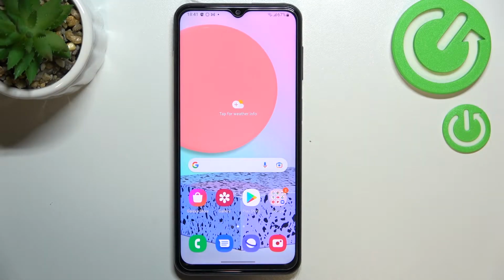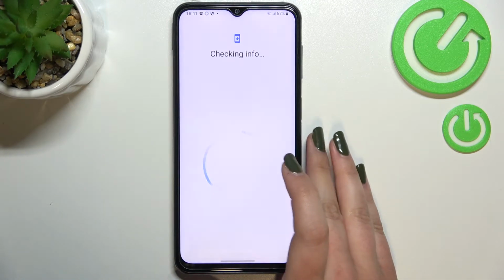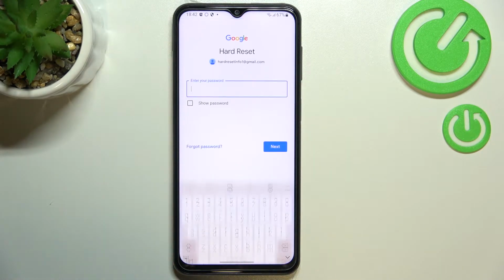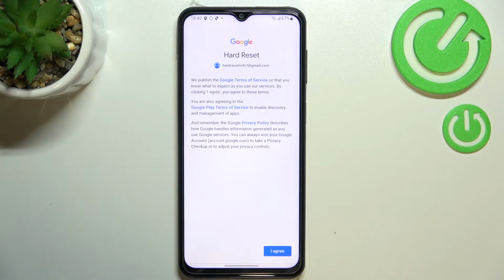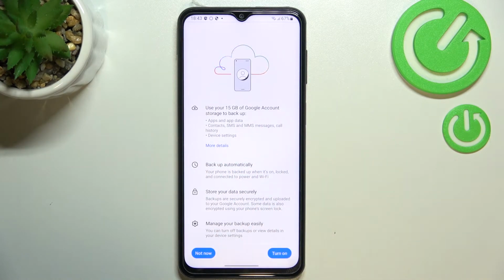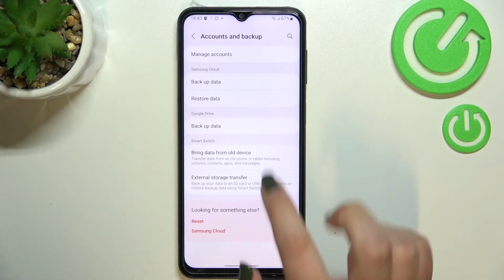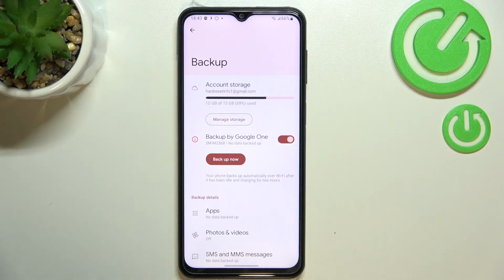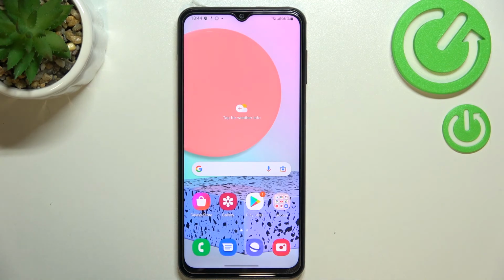How to Enable Backup on SAMSUNG Galaxy F23 to Google Drive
Learn more information about SAMSUNG Galaxy F23:
It is always important to have your data backed up in case any emergency happens and you will lose the data on your phone. In this video, we wanted to show you how to enable the backup of the data in your SAMSUNG Galaxy F23 to Google Drive. The data that Is being backed up is App settings, Information, and Different preferences you have on your device and many more. A simple step by step guide we made will ensure that you will not face any issues or difficulties while enabling the backup of your SAMSUNG Galaxy F23 data! Please enjoy.

How to backup SAMSUNG Galaxy F23? How to backup data SAMSUNG Galaxy F23 to Google? How to backup SAMSUNG Galaxy F23 data to Google one? How to enable backup SAMSUNG Galaxy F23?
How to enable backup on Android?